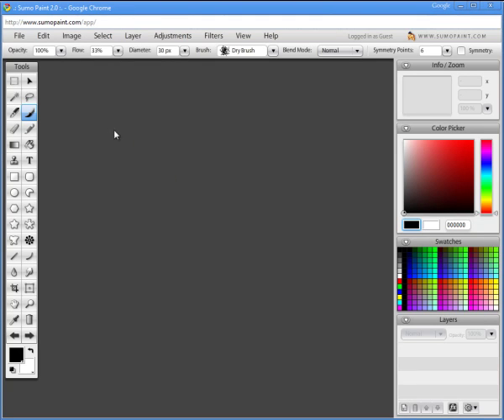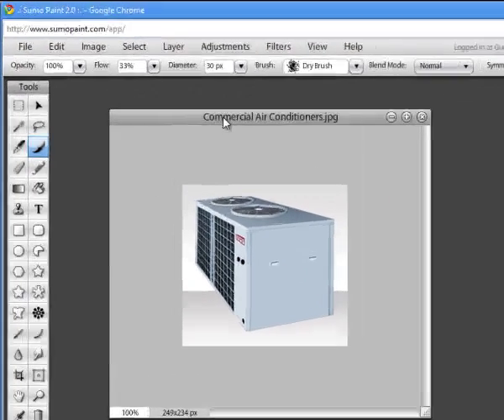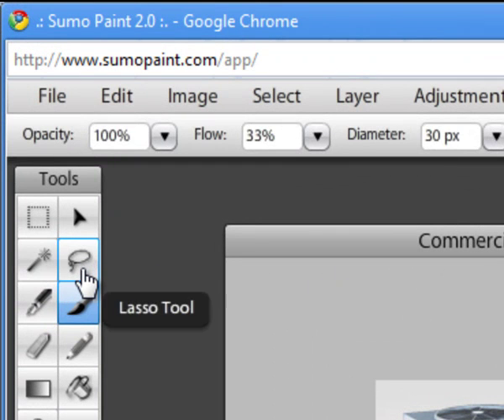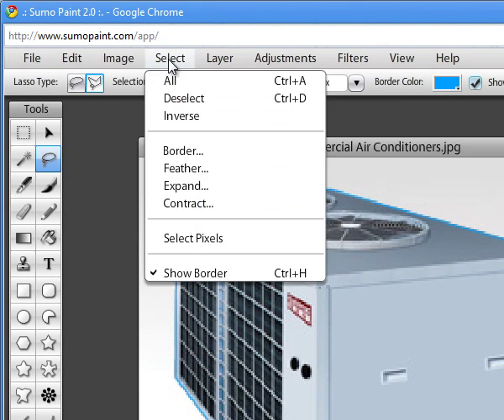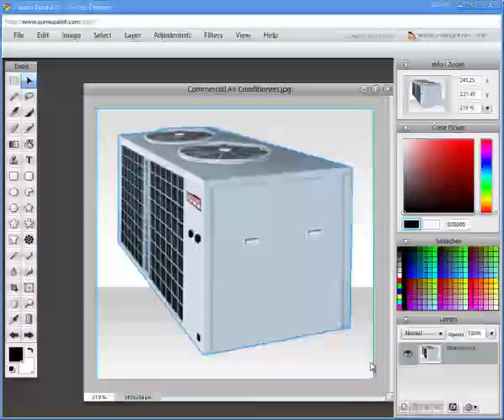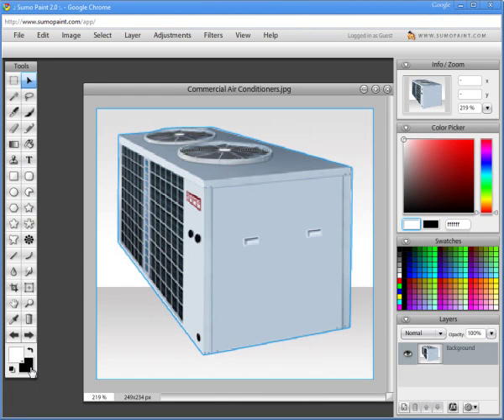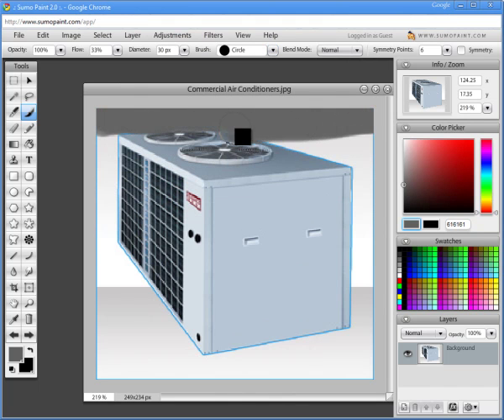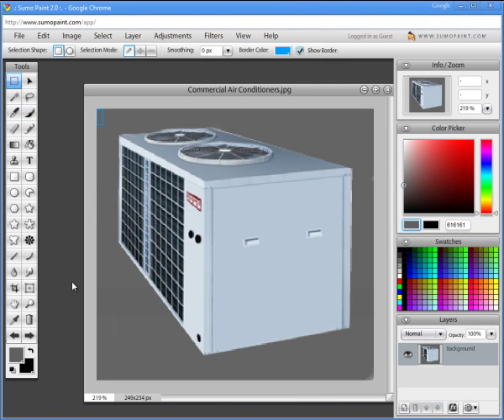Remove image background using SumoPaint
This video shows how to remove the background from an image using the online photo editor Sumo Paint